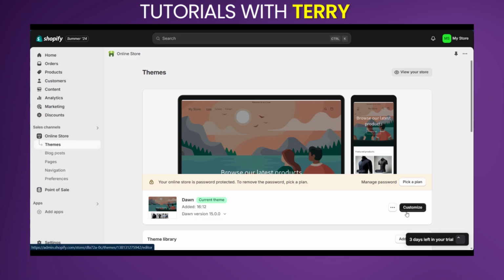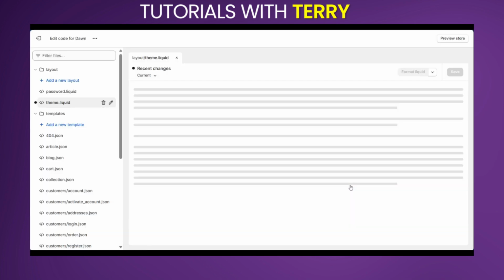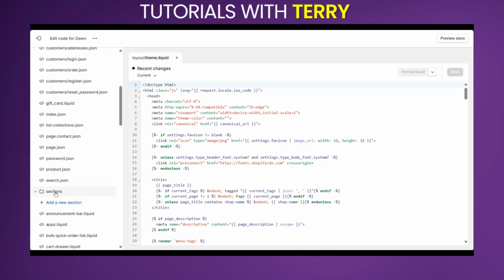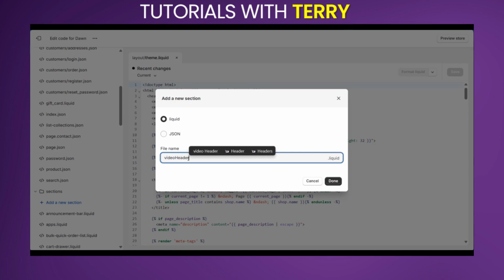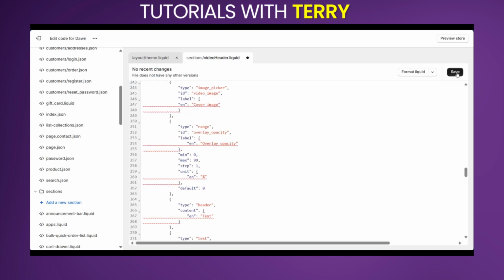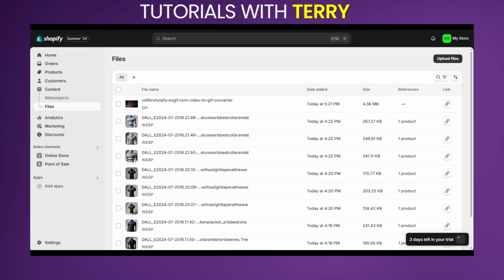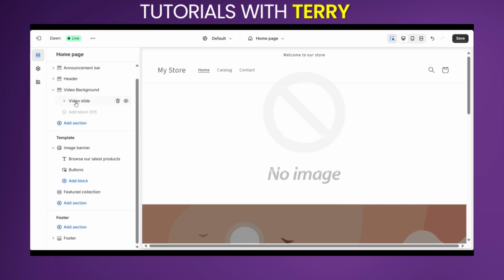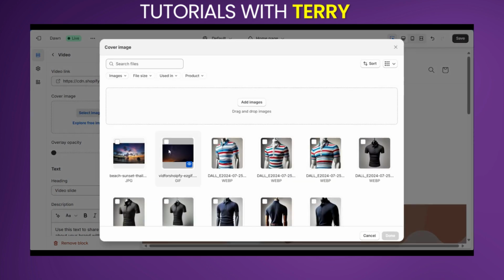How To Add Video Background Banner To Shopify Home (for beginners) - 2024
How To Add Video Background Banner To Shopify Home.